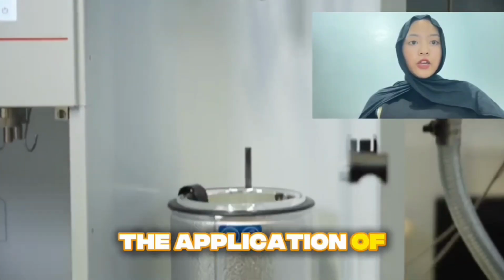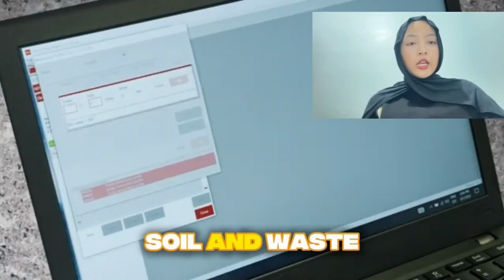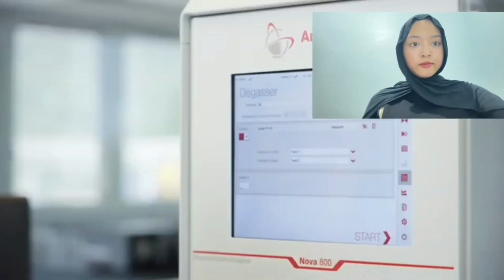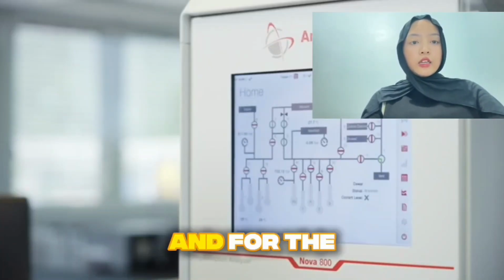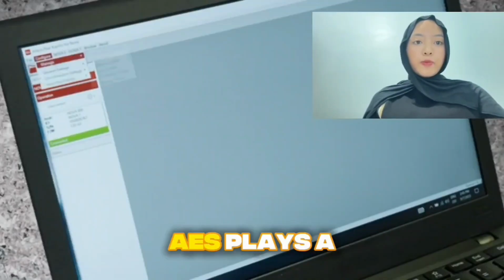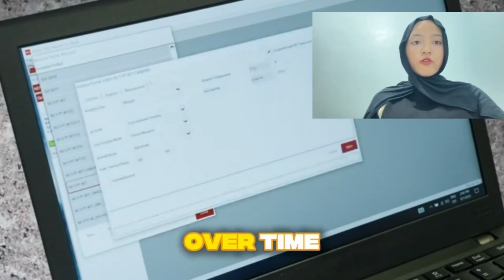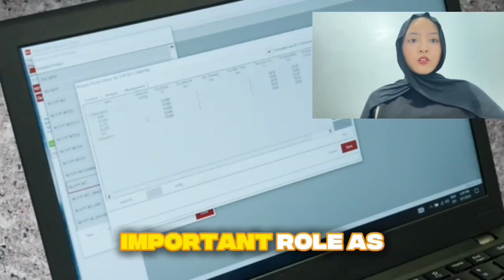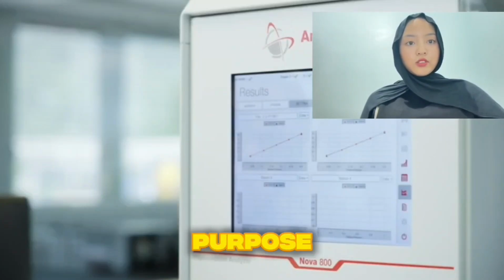SAA BY GROUP 3 Dosen Pengampu: Dr. Maria Monica Sianita Basukiwardojo, M.Si.